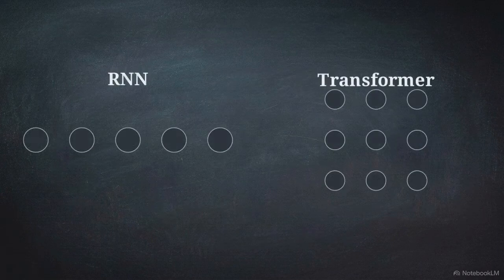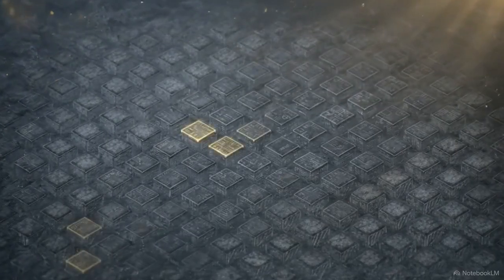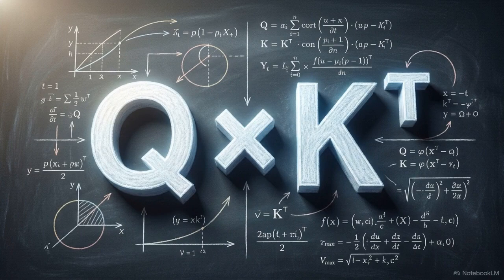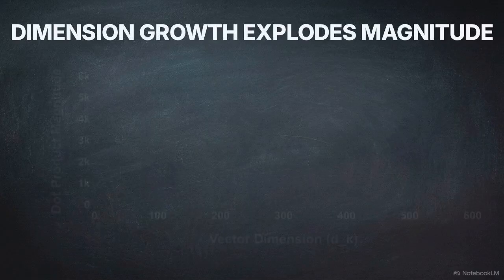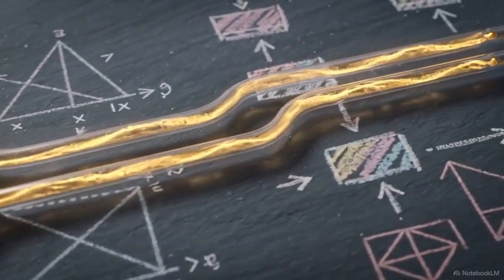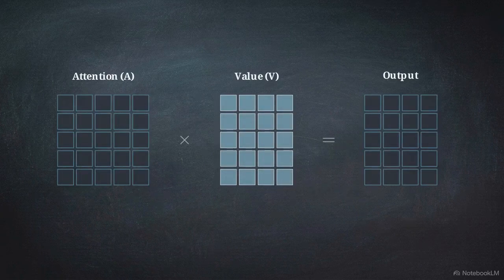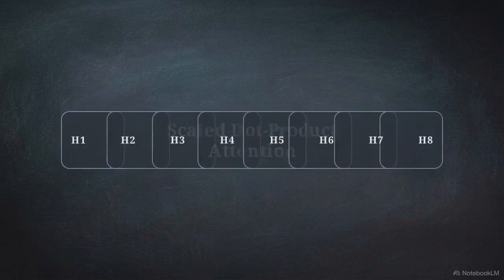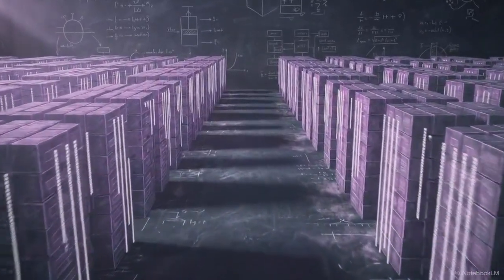The Curse of High Awareness: Why You See What Others Don't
What if your greatest strength is also your biggest curse?

Have you ever felt like you notice things that everyone else misses? Tiny facial expressions, fake smiles, hidden emotions, or tension in a room that no one else seems to notice?

In this video, we'll explore the psychology behind highly perceptive people, why they often feel lonely, and the hidden mental burden of seeing through social masks. You'll discover the three psychological traps that can lead to overthinking, emotional exhaustion, and isolation—and the practical principles that can help you protect your mind while keeping your gift.

In this video you'll learn:

- Why some people notice what others don't
- The science of intuition and pattern recognition
- Microexpressions and nonverbal communication
- The dangers of overthinking and confirmation bias
- How to avoid emotional burnout
- Three powerful principles for living with high awareness